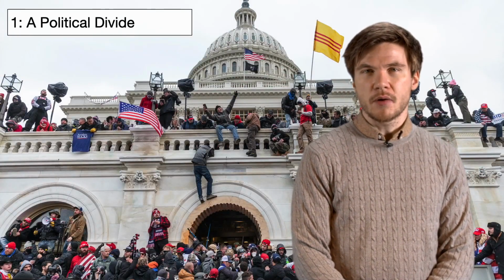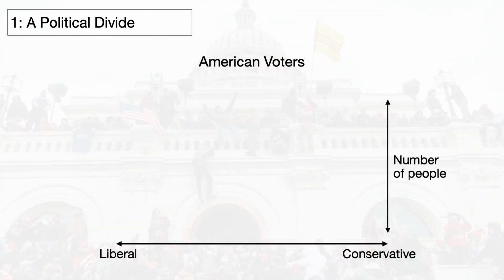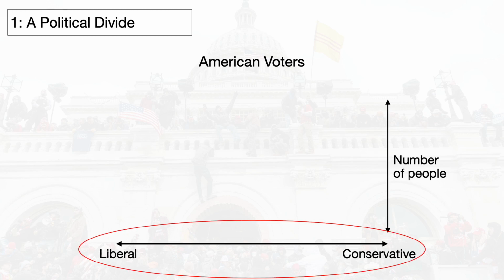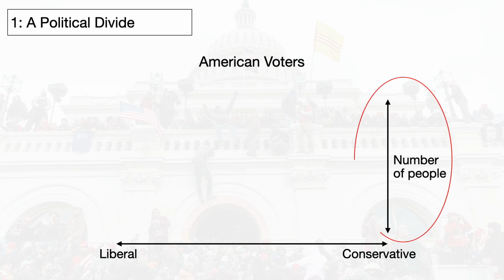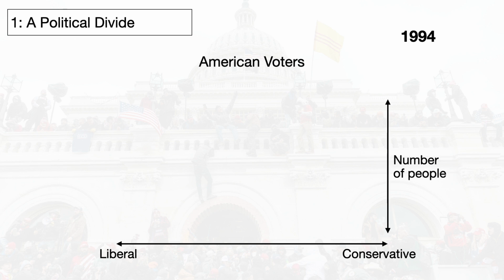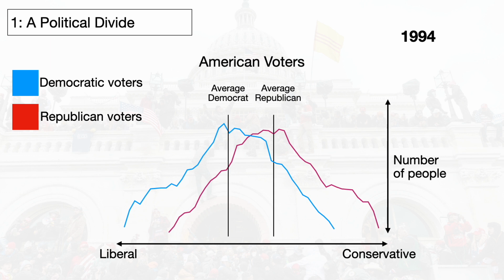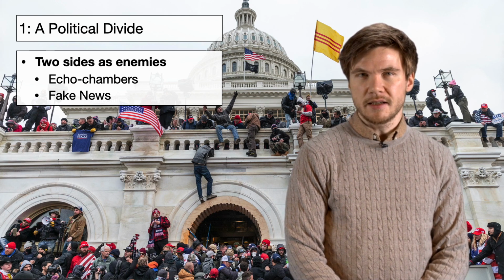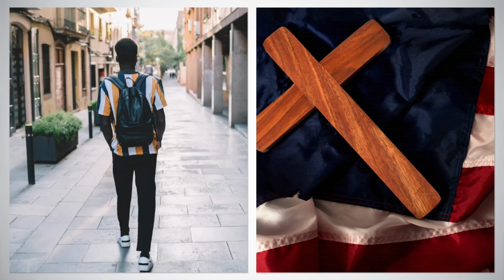Engelsk 1 (programfag): Political Divide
How America is more politically divided than before